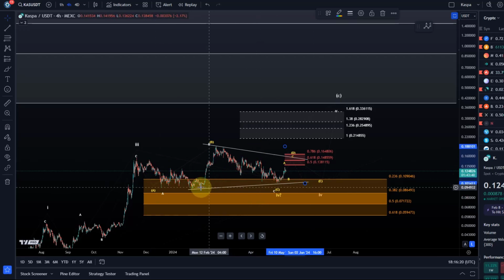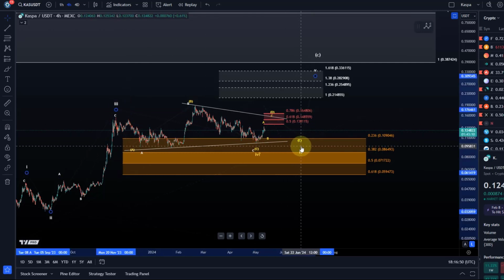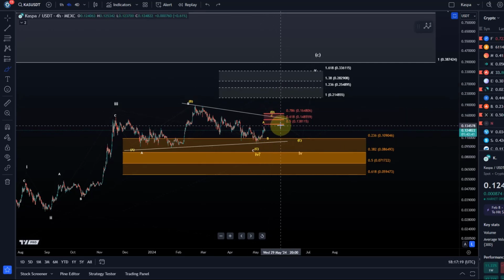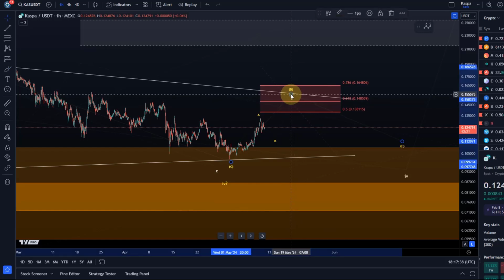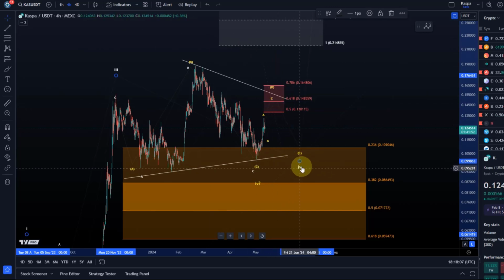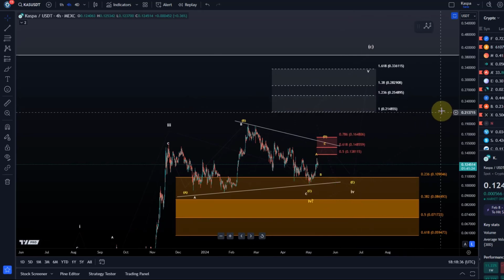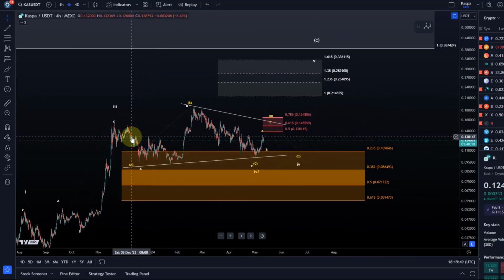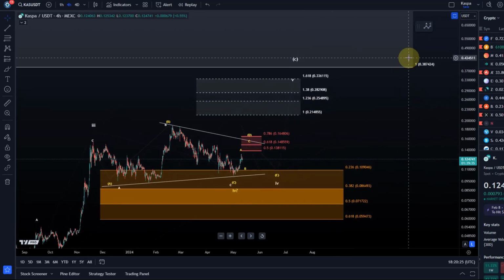Kaspa KAS Price News Today - Technical Analysis and Elliott Wave Analysis and Price Prediction!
👉 Trade on Coinbase:
Receive $10 in BTC (see terms on website):

👉 Trade on Kucoin:
Receive a 20% fee discount:

👉 Trade with Trading212:
Receive shares worth up to $100: